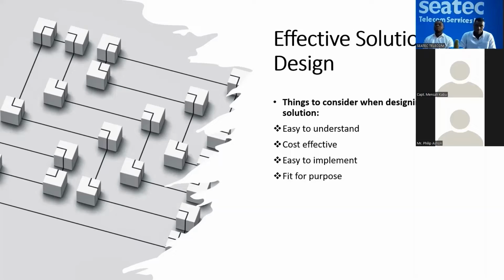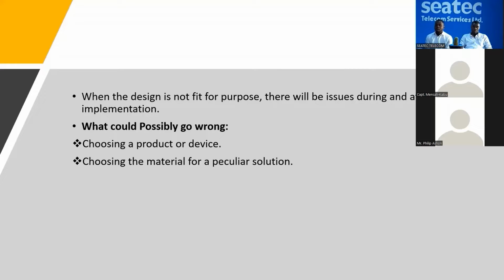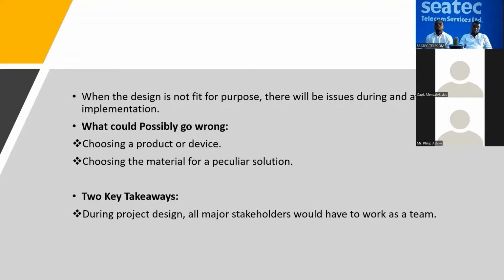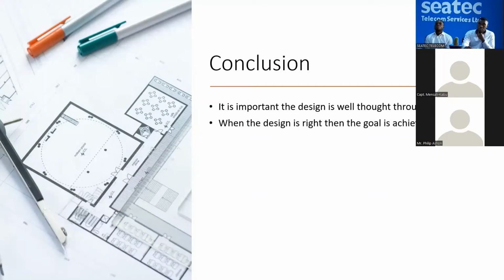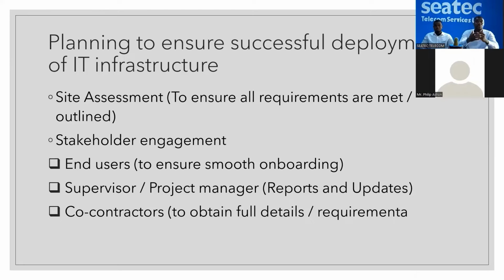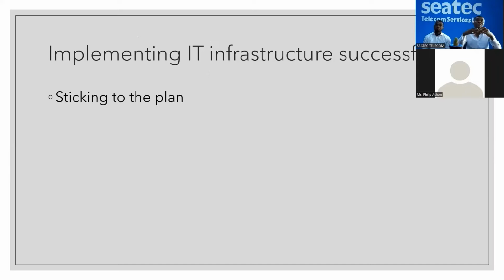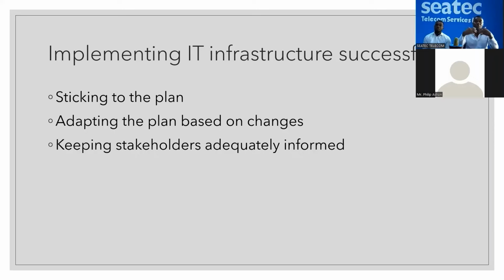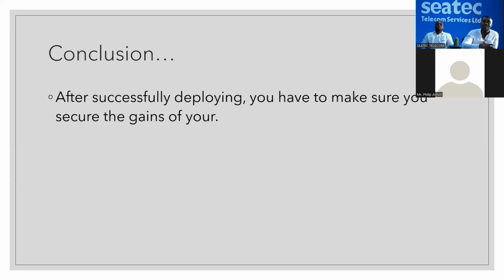Effective design and Project Planning and Implementation by George and Emmanuel.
Succeeding With Transformational IT Infrastructure – Effective design by Mr. George Duodu, Senior Unified Communication and Collaboration (UC&C) engineer and Project Planning and Implementation by Mr. Emmanuel Ashley, Senior Networks and Security (N &S) engineer.